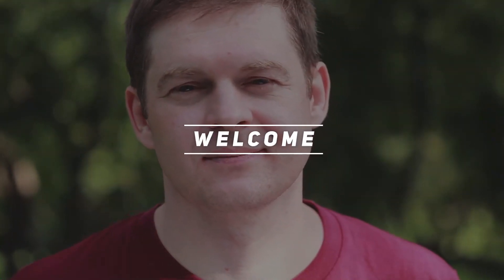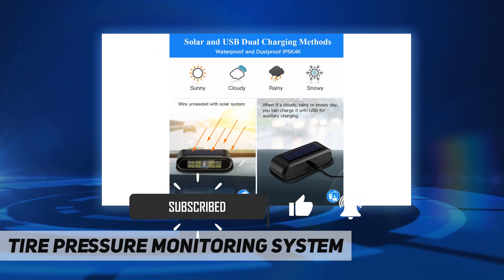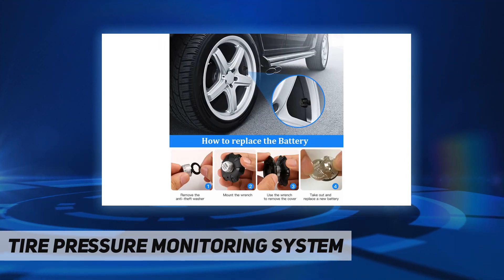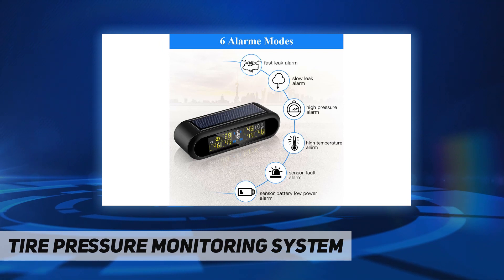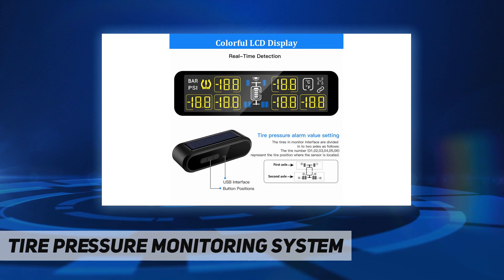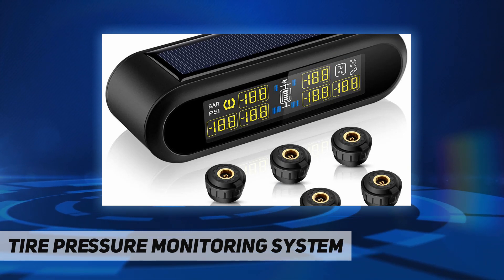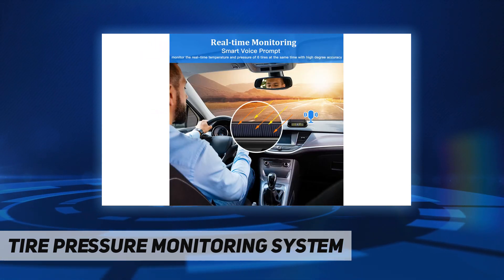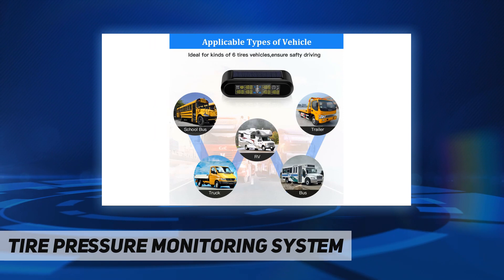Tire Pressure Monitoring System - Review 2023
Tire Pressure Monitoring System - 2023